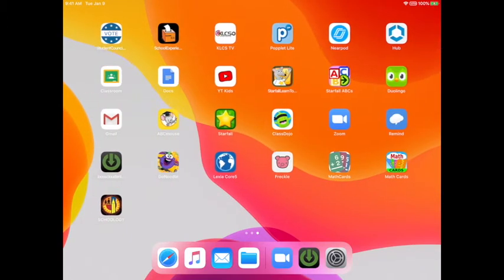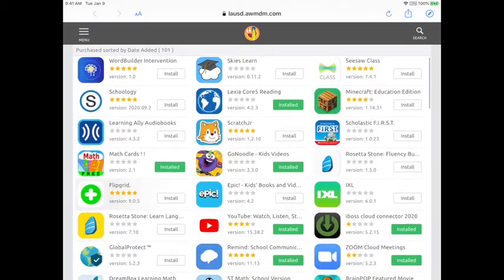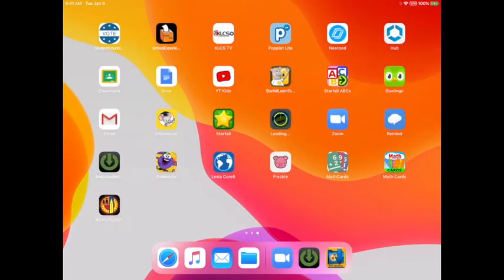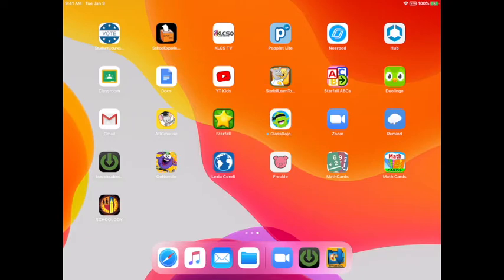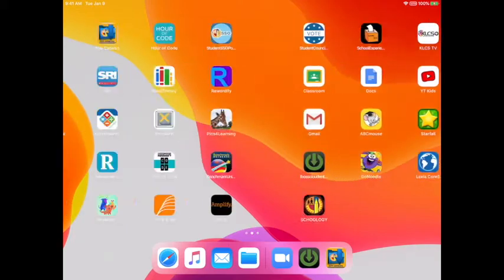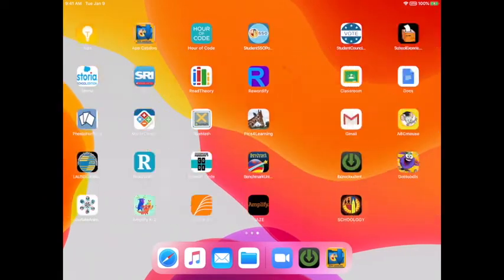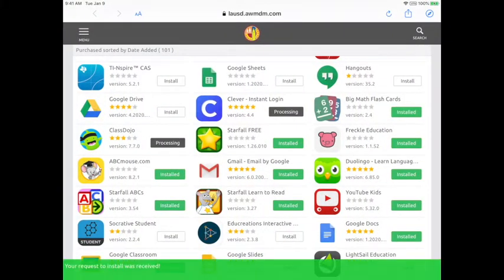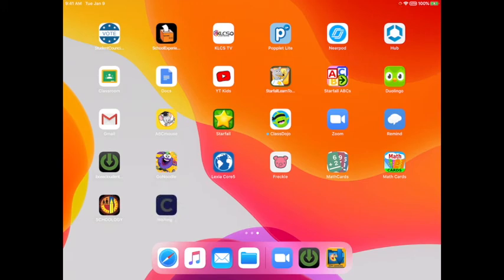Downloading and Updating Apps on LAUSD iPads using the App Catalog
Here is a guide to updating and downloading apps from the App Catalog in your LAUSD iPad. Spanish version starts at 2:30.

 Aquí hay una guía para actualizar y descargar aplicaciones del Catálogo de aplicaciones en su iPad de LAUSD. La versión en español comienza a las 2:30.